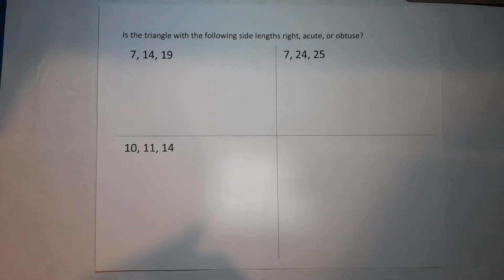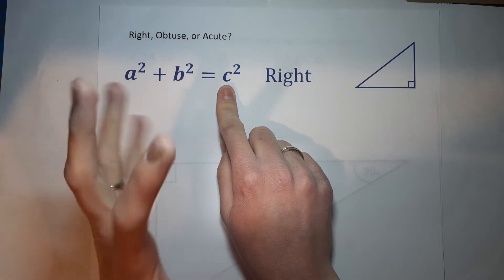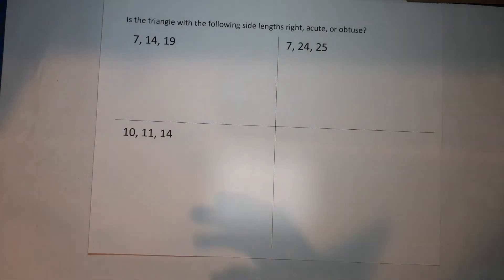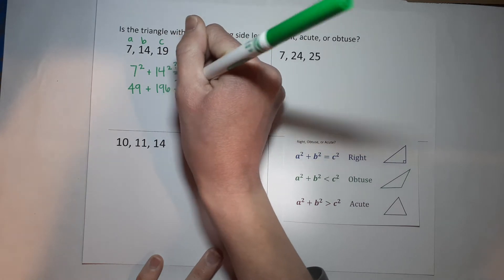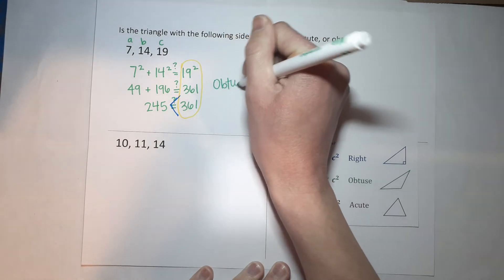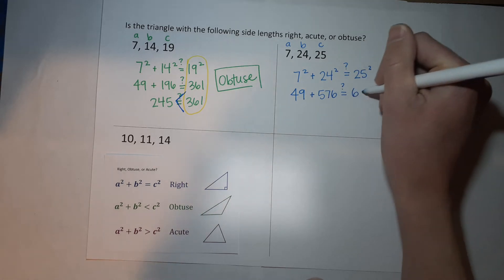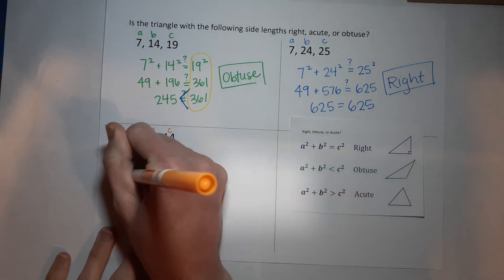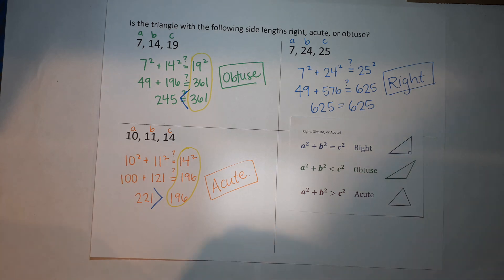Given 3 Sides, is the Triangle Right, Obtuse, or Acute? | Using Sides to Tell What Kind of Triangle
The Pythagorean Theorem has multiple uses! By plugging in 3 sides of a triangle, you can use the result to tell if it is right, obtuse, or acute.